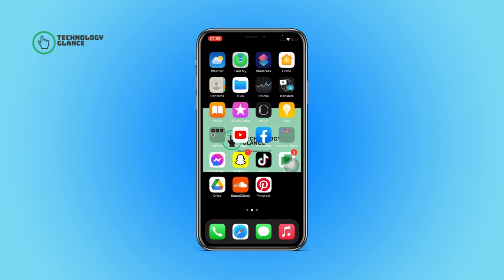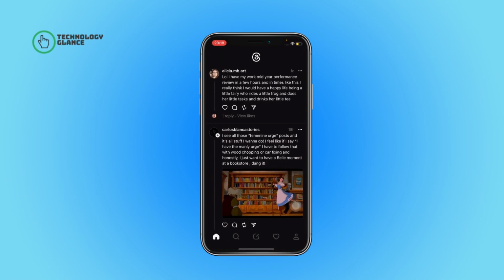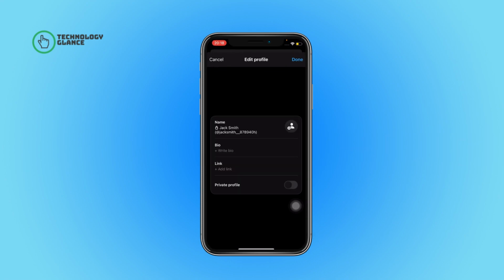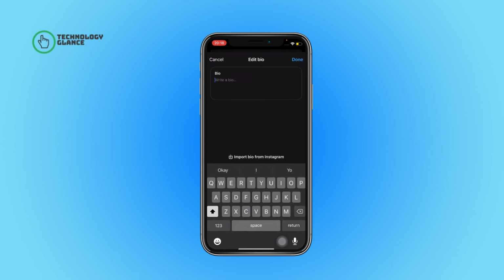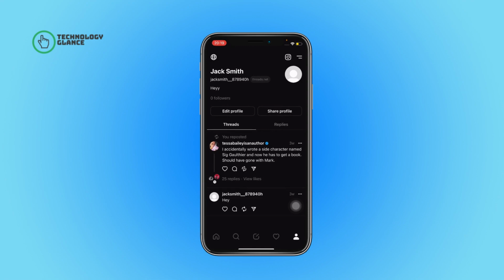How To Add A Bio On Threads | Technologyglance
In this video, we'll guide you on how to add a bio on Threads, allowing you to personalize your profile and share a brief introduction with other users. If you're interested in making your profile stand out and providing some insights about yourself on Threads, this tutorial is for you.

Adding a bio on Threads enables you to showcase your personality, interests, or professional background to other users who visit your profile. We'll walk you through the step-by-step process of accessing the Threads app, navigating to your profile settings, and adding your desired bio. By following these simple steps, you'll be able to create a compelling bio that represents you on Threads.